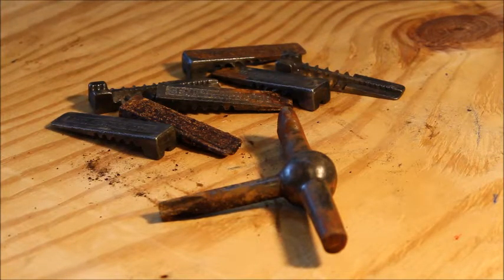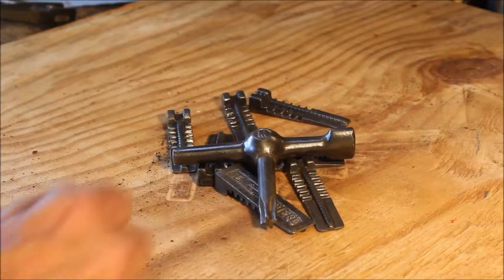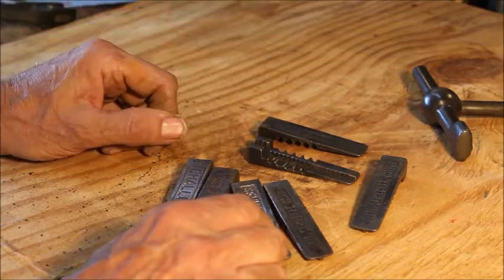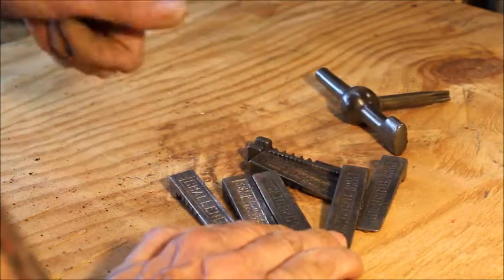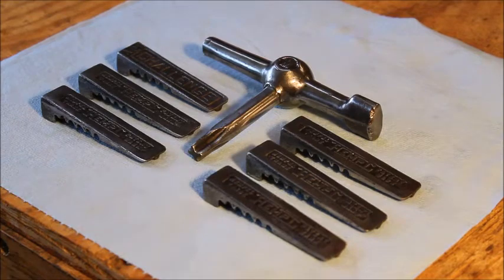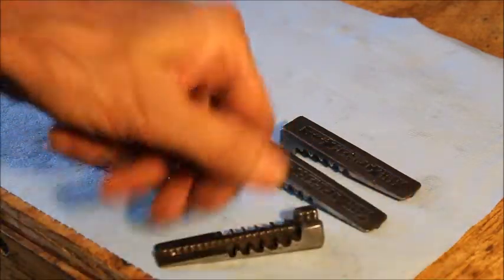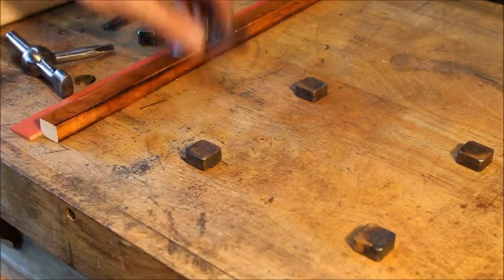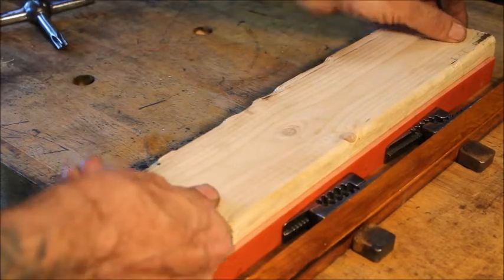Vintage Letterpress Quoins & Quoin Key Restoration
Thought I'd change things up a bit on this video.